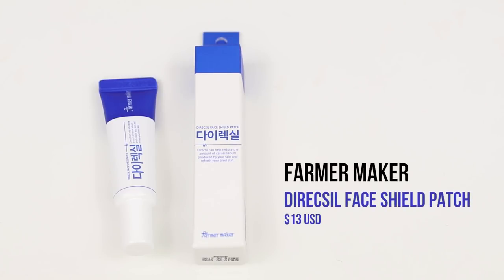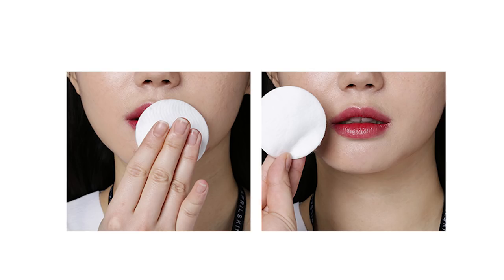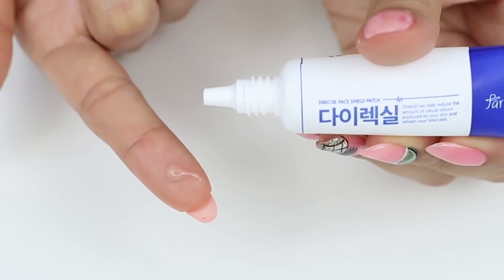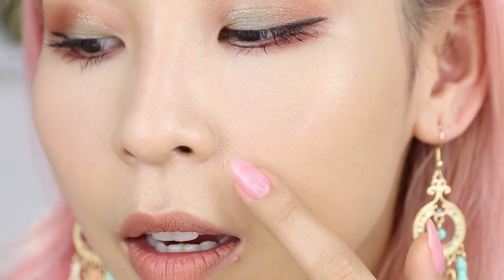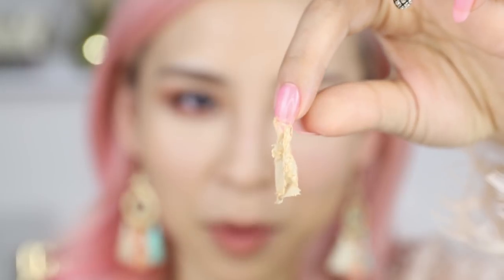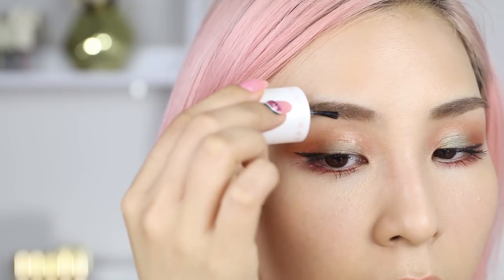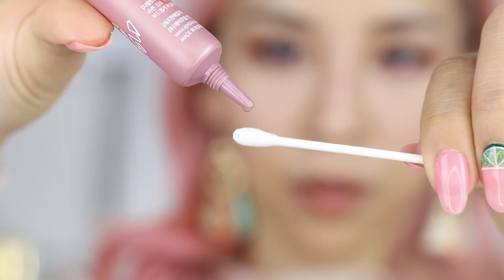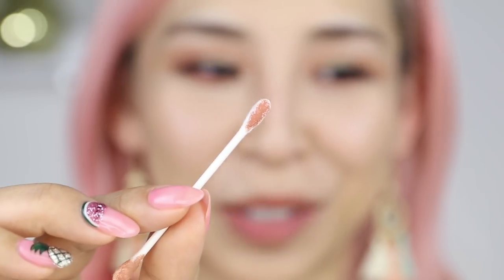Trending: Makeup Shields - Do They Work?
In this episode of Tina Tries It, I test out 3 Makeup Shield products. Do they work? Watch to find out

=▷WANNA BE FRIENDS?

This does not cost you extra. You can also purchase from the brand’s websites so don’t feel obliged to use my link if you don’t want to. Thanks for all your support! xx

Tina Yong is a multi-talented beauty and lifestyle influencer with one of the fastest growing channels on youtube. Her channel Tina Creative showcases a variety of videos from makeup tutorials, product reviews, hack videos to travel vlogs.

What makes her channel so unique is her engagement with her audience. Tina is constantly finding new ways to entertain and educate her viewers through fun videos. Her mission is to reinvent the online beauty space and help empower women all over the world.